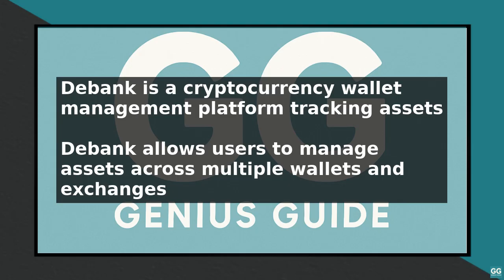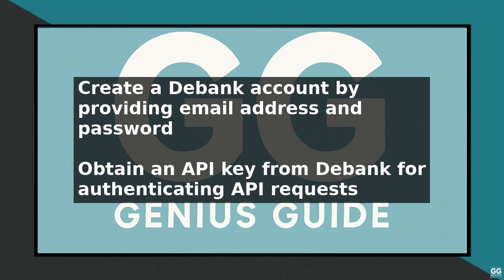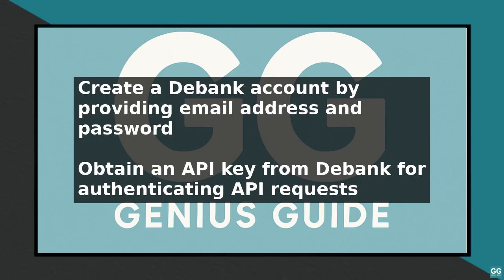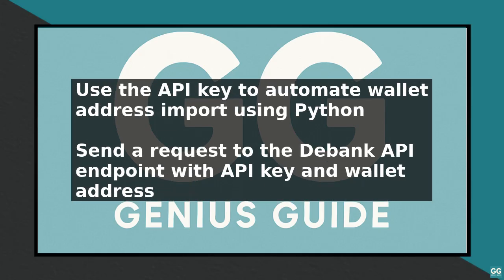How To Automate Debank Wallet Address Import (2025)